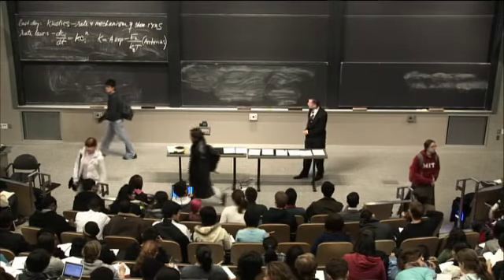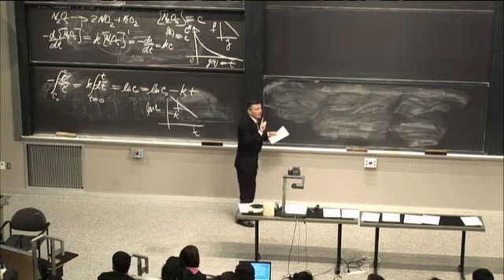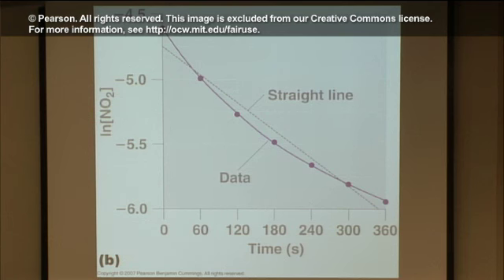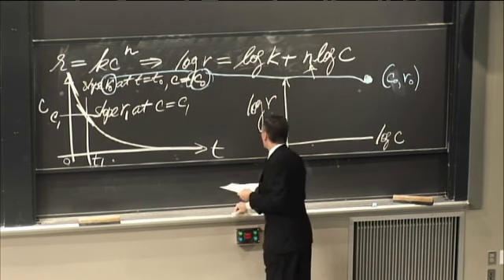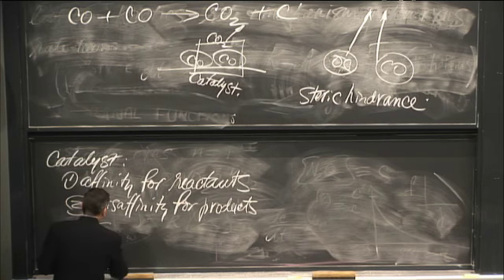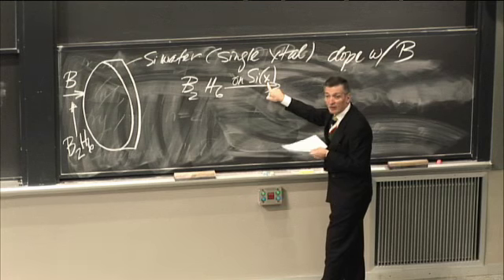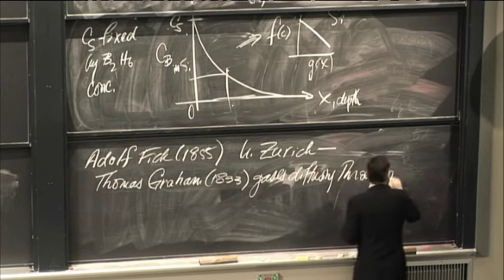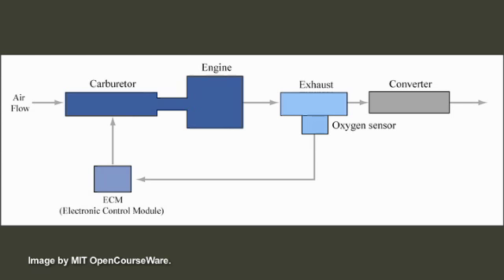Lec 23 | MIT 3.091SC Introduction to Solid State Chemistry, Fall 2010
Lecture 23: Reaction Rates